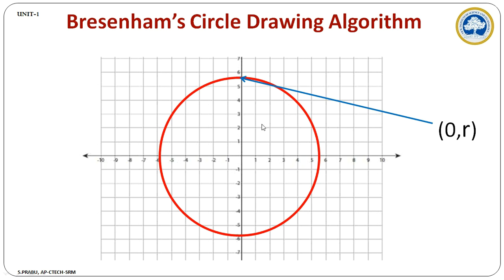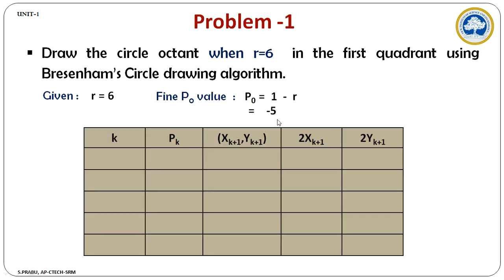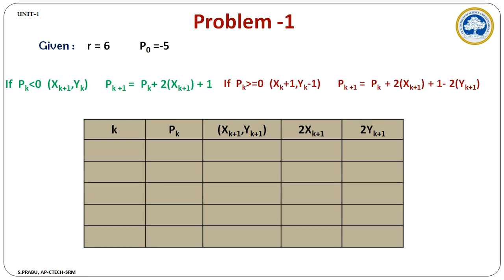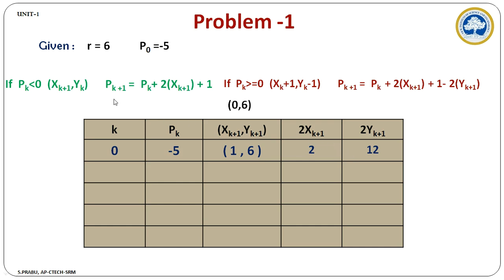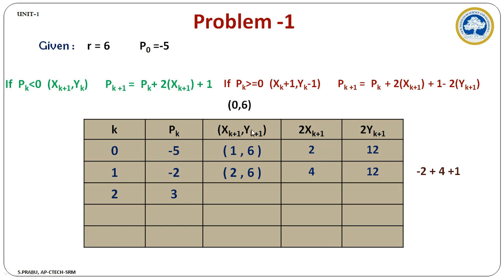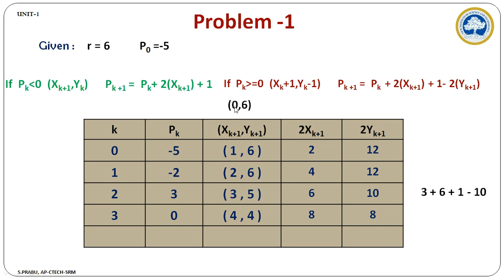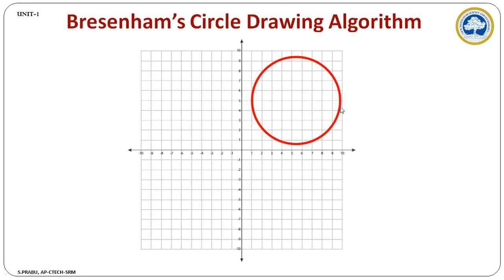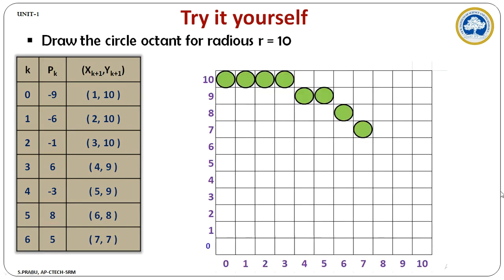CIRCLE DRAWING ALGORITHM - PROBLEM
BRESENHAM's CIRCLE DRAWING ALGORITHM - PROBLEM